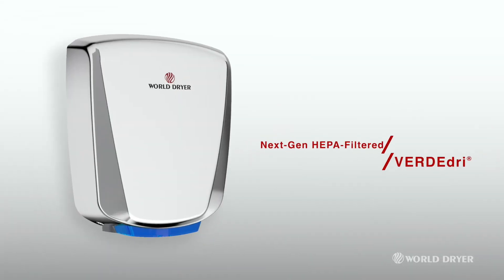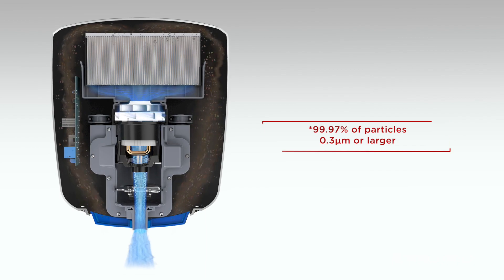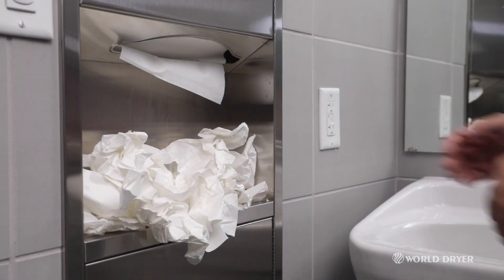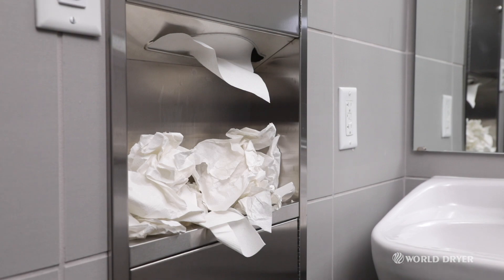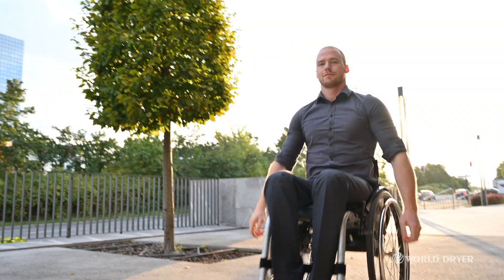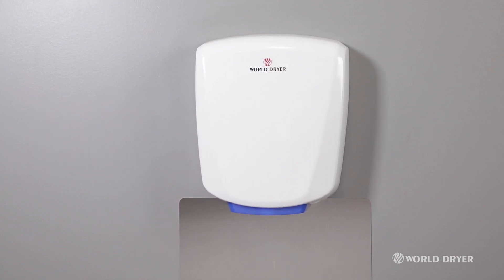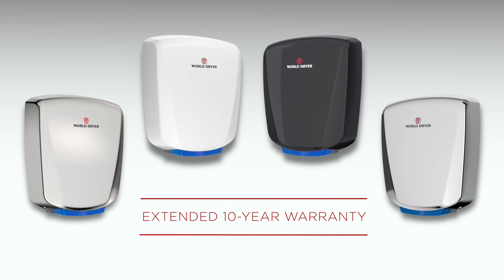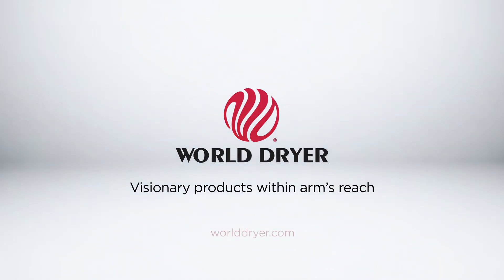HEPA-Filtered VERDEdri Hand Dryer Features and Benefits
See the features, benefits, and economic savings from installing a HEPA-Filtered VERDEdri® Hand Dryer.

The VERDEdri hand dryer leads in sanitation, efficiency, and sound quality. It dries hands in as little as 12 seconds, while only using 3.16 watts-hrs and operating 30% quieter. The HEPA filter captures 99.97% of particles, 0.3um or larger, cleaning air before it reaches hands. The touchless hand dryer operation ensures a clean and confident user experience.

Visit the VERDEdri hand dyer product page on WorldDryer.com for more information!